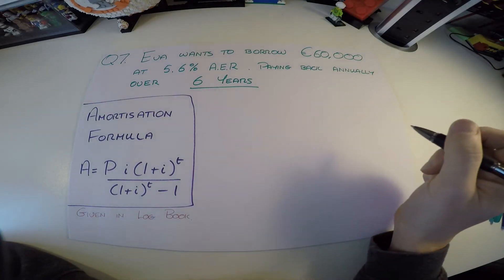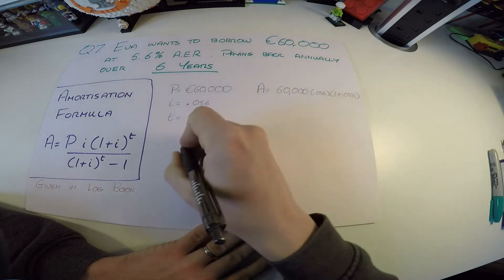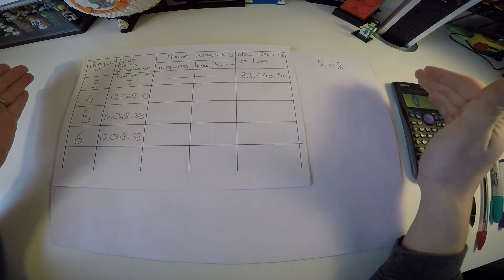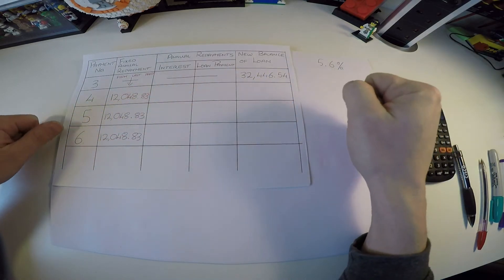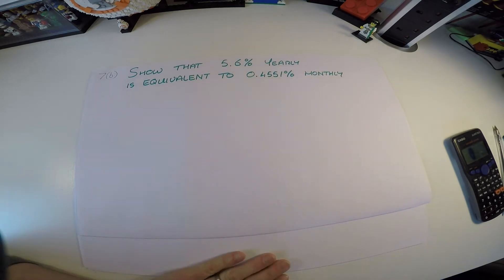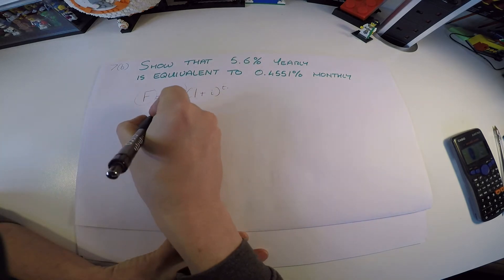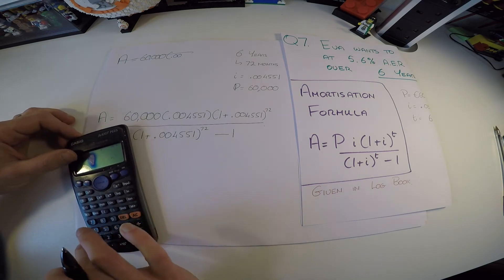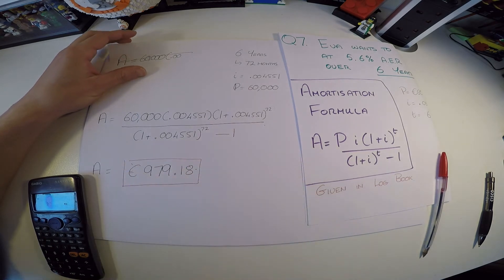Leaving Cert Maths Higher - DEB 2020 Mocks Paper 1 Q7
See a worked solution to Paper 1 Q7 of the 2020 Pre-leaving certificate DEB paper. This is one of the longer questions, hence the longer video. and it def is a long question!